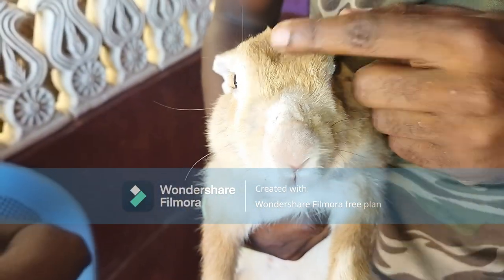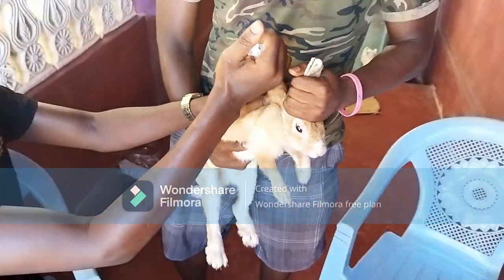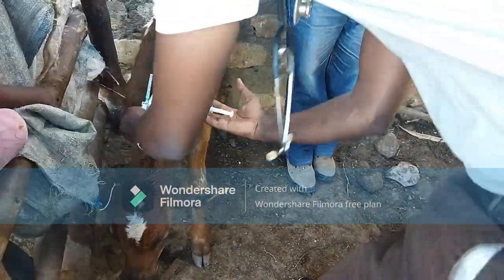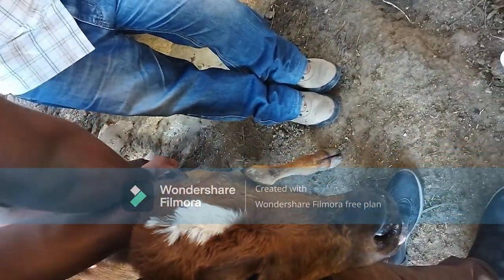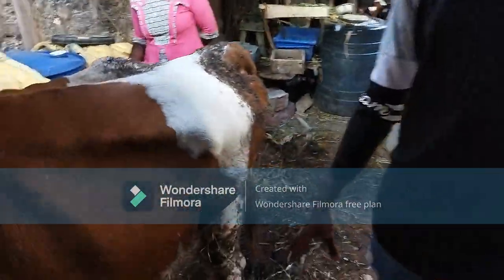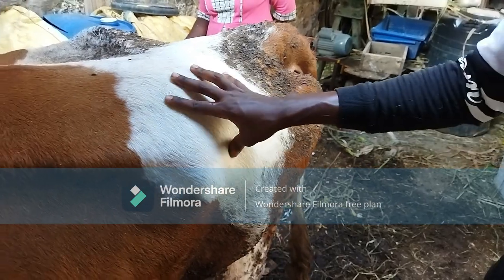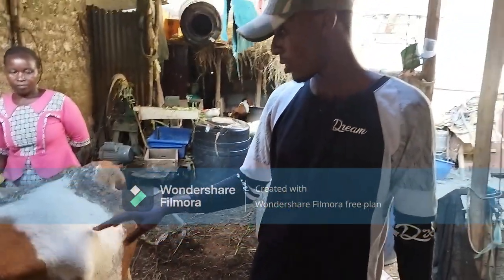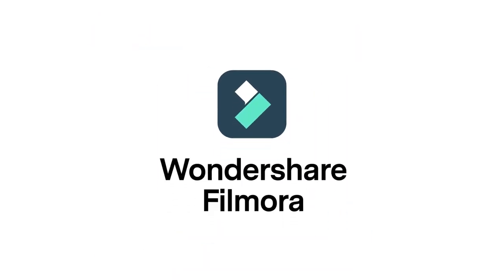HOW TO TREAT DEADLY ANAPLASMOSIS IN CATTLE